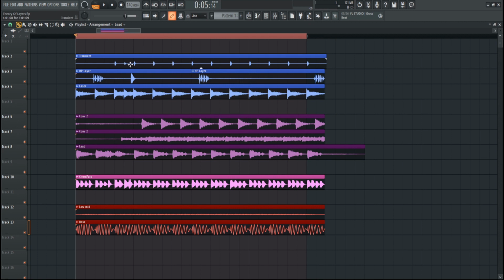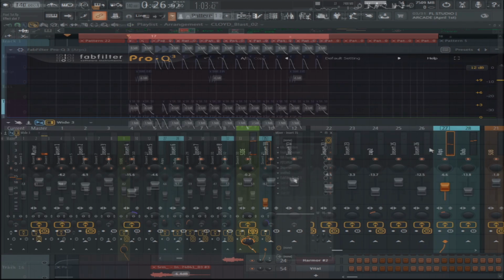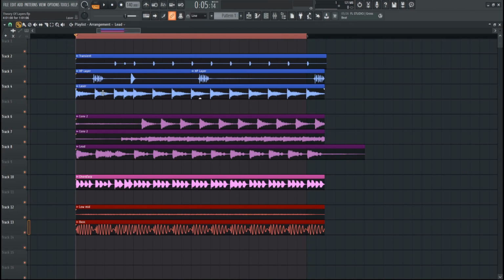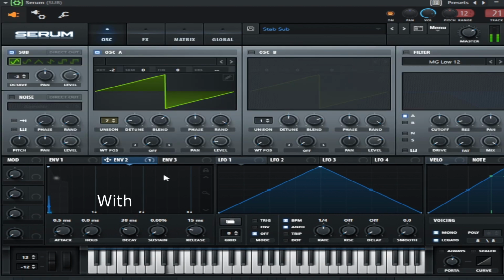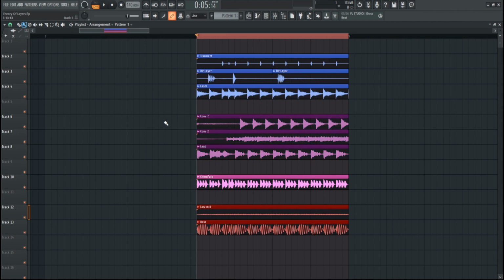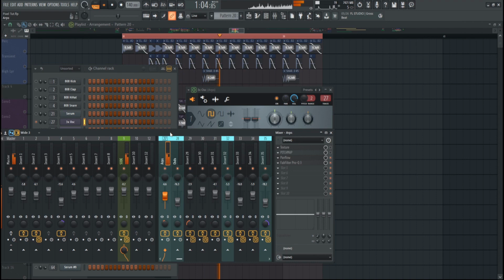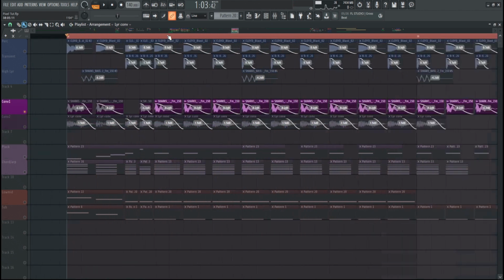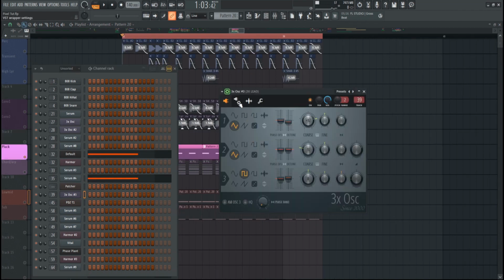Perfect Your Sound Design With Layering | Techniques and Theory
Today I dive into why layering may be an unappreciated aspect of the sound design process.
Let me know what you think of these techniques!